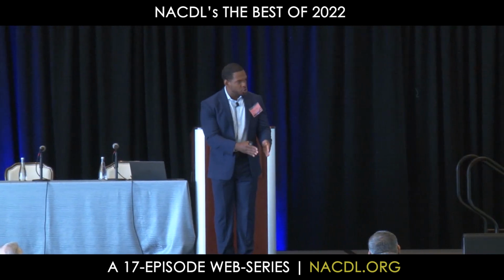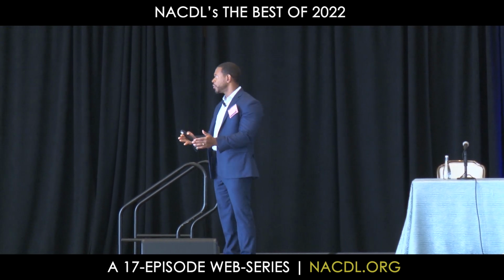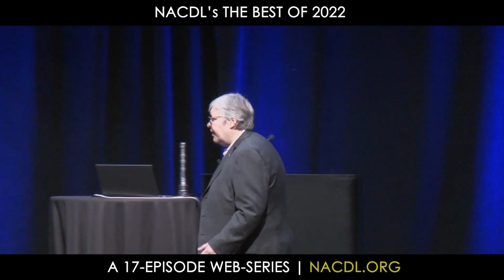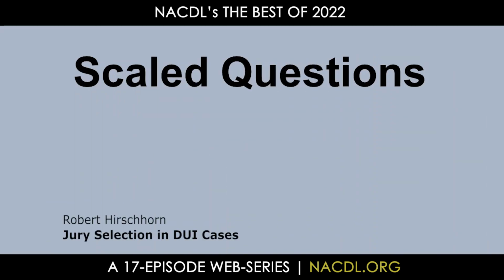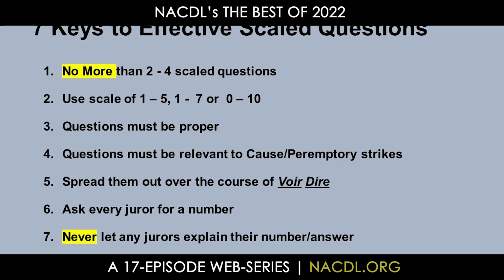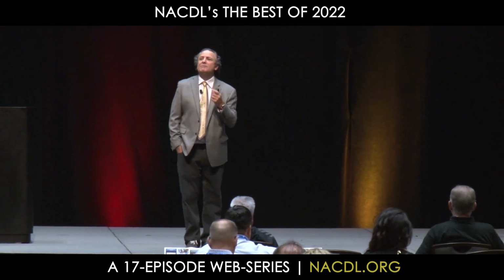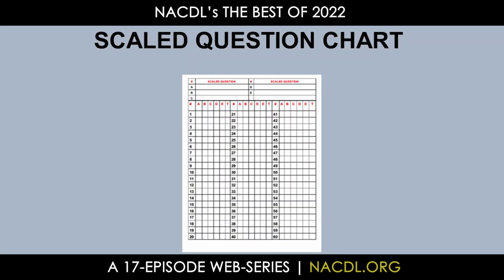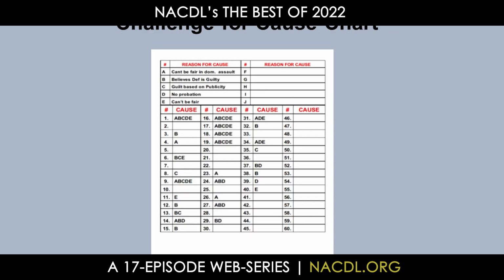NACDL's The Best of 2022 - The Highest-Rated CLE Programs of the Year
Order this proven Trial Skills program, along with newer versions, on NACDL's online store under the "Best of NACDL" category

NACDL has compiled its 17 highest-rated training programs and speakers from the entire the year into an online, on-demand CLE web-series you can watch on-demand, at any time!

This special 17-episode web series includes the highest-rated speakers and presentations from all NACDL seminars throughout 2022 - as rated by seminar attendees. All presentations include written materials consisting of detailed outlines, relevant law articles, case law citations, sample documents and more.

Rest assured, you will find each of these presentations as interesting and informative as those who saw them LIVE! These presentations cover a wide-variety of issues and hot topics in criminal defense.  See what made these the highest-rated sessions of the year by registering an watching today!

1. The Power of Storytelling | James Smith
2. Othering and Complicit Counsel | Eric Davis
3. Race and Voir Dire | Michael Heiskell
4. Convicted, Committed, Condemned: Defending Sexually Violent Persons (SVP) | Richard Jones
5. Policing as Trauma: Litigating Race, Stereotype Threat and the Traumatic Effects of Policing in Communities of Color | Kristin Nicole Henning
6. Preparing for Sentencing, at the Beginning, Using Effective Storytelling | Jennifer Sellitti
7. Cross-Examination - The Scientific Art | Jason Downs
8. Fair Cross-Sectional Challenges | Nina Chernoff
9. The Art of Indirection: The Secret to Direct Examination | Guy Cardamone
10. The Busy Lawyer's Update on Federal Evidence and Forensics | Rene Valladares
11. Grief and Forgiveness: Parallel Points and the Impact on Our Clients | Lori James-Townes
12. Cross-Examination of the Snitch | Robert Fickman
13. Winning With Persuasive Demonstrative Evidence at Trial | Carmen Roe
14. Forensic Mental Health: Utilization of Experts | Dr. Gimel Rogers
15. Auto Stop Motions to Suppress | Justin Rosas
16. DNA & Serology | Laura Schile
17. Beating a Stacked Deck: Attacking Electronic Evidence in Digital Searches | Tim Zerillo